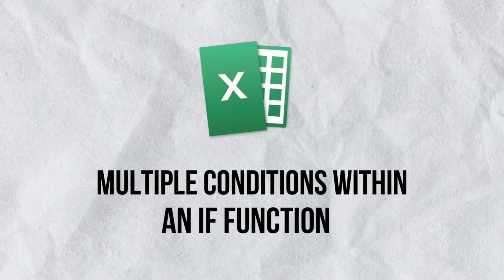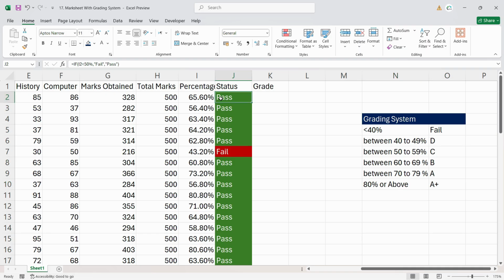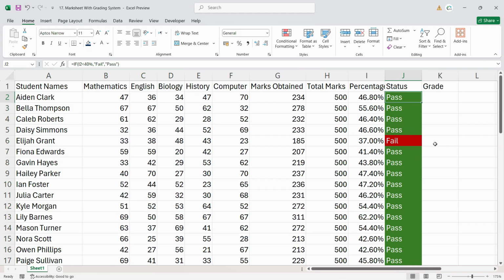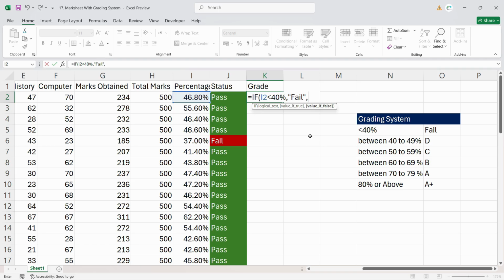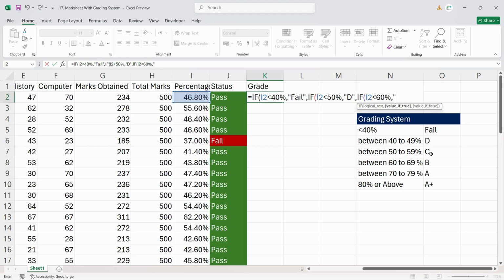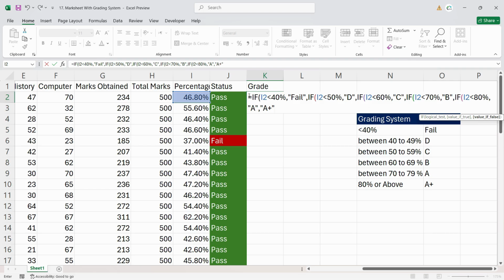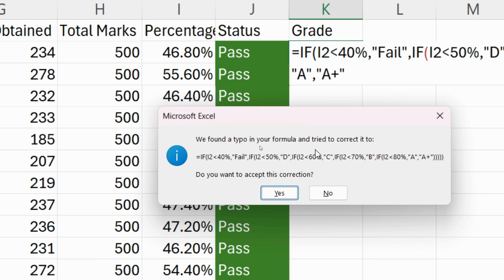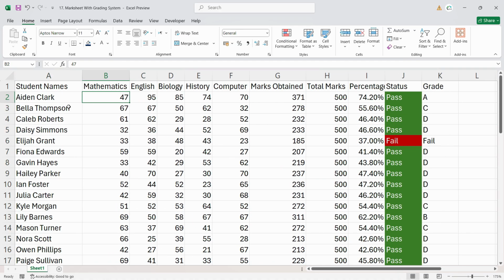Master IF with Multiple Conditions in Excel | Nested IF & AND/OR Explained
Learn how to use multiple conditions in the IF function in Excel with simple and clear examples. This tutorial covers nested IF statements and how to combine IF with AND, OR, and NOT to handle complex decision-making logic in spreadsheets.

Perfect for professionals, students, and data analysts aiming to sharpen their Excel skills.

✅ What You’ll Learn:
How to nest multiple IF functions

Using IF with AND/OR logic

Error-proofing your formulas

Logical thinking in Excel formulas